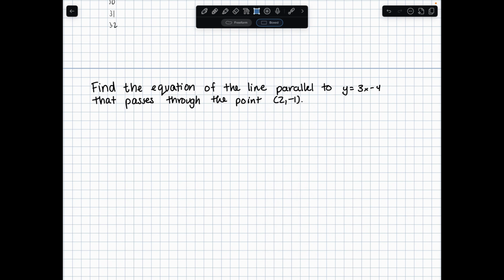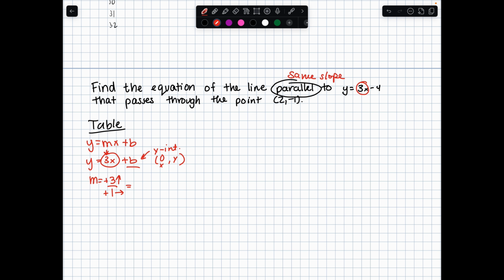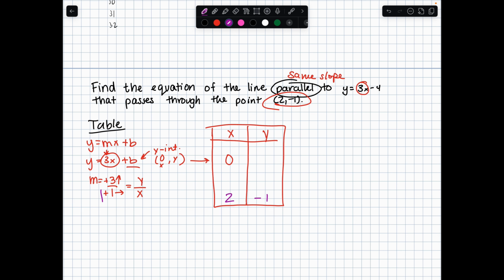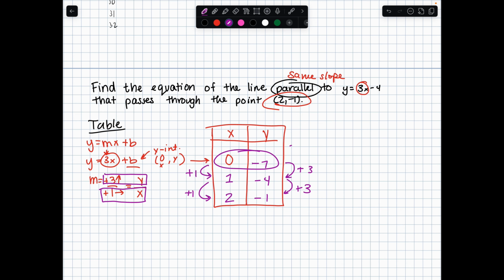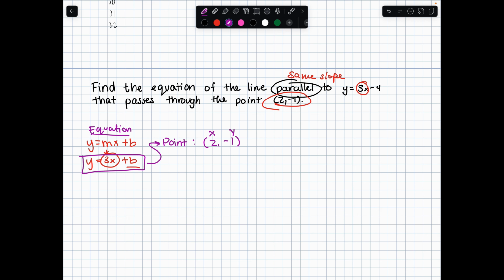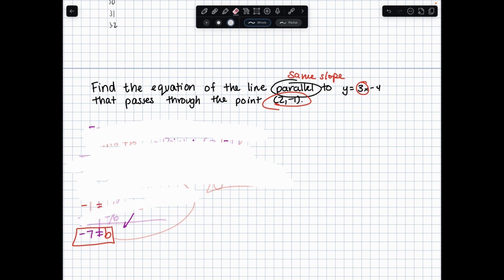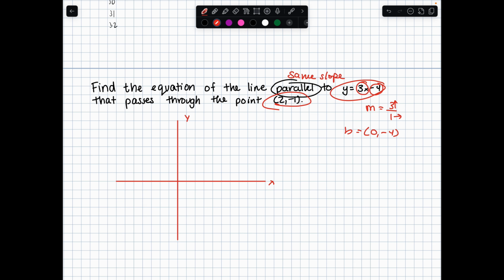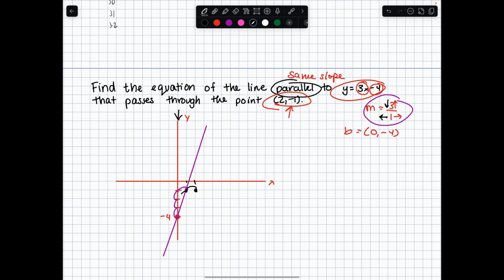Finding a parallel line through a point and given equation (3 ways)